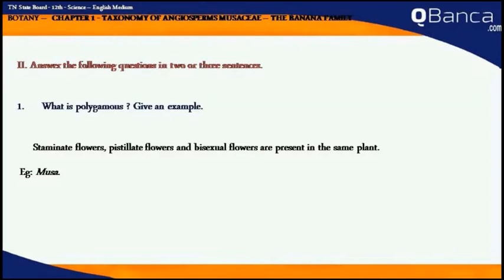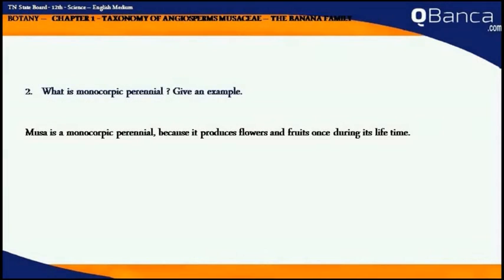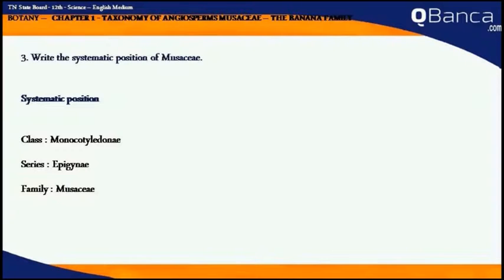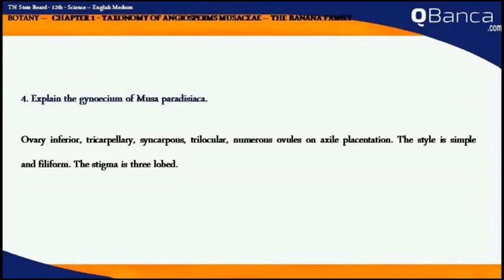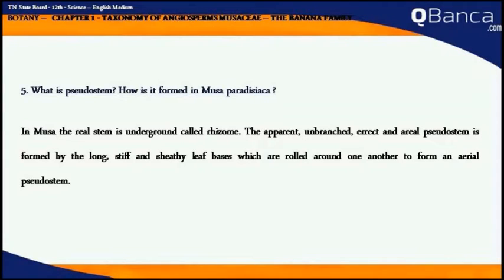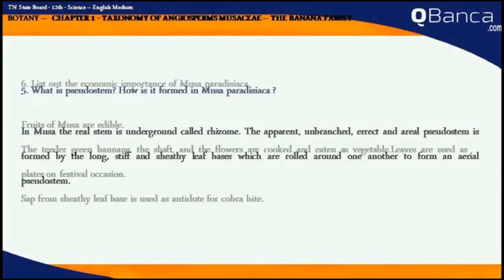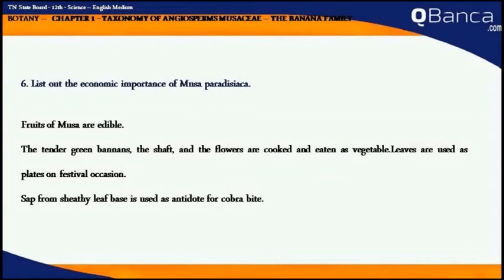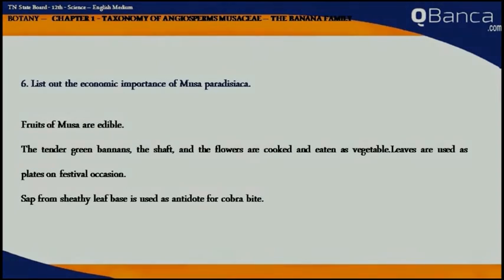QBanca | Tamilnadu State Board | 12th Std | Botany | English Medium | Unit 1 | Part - 19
QBanca.com presents English medium Tamilnadu State Board 12th Standard Botany Subject - Unit - 1 Part – 19